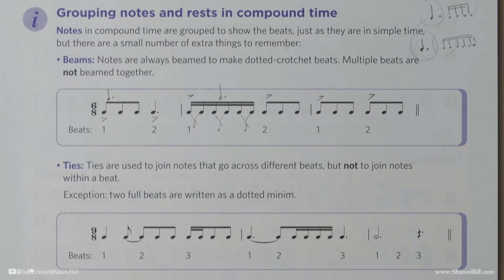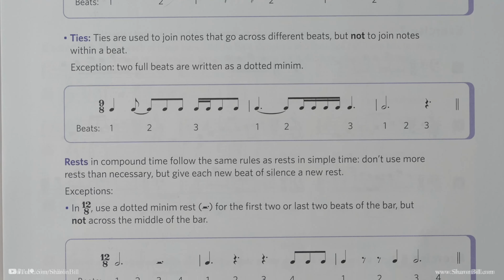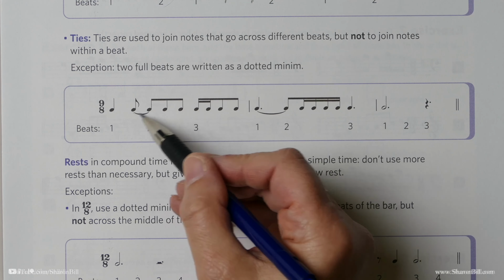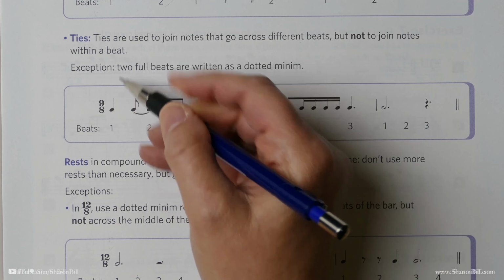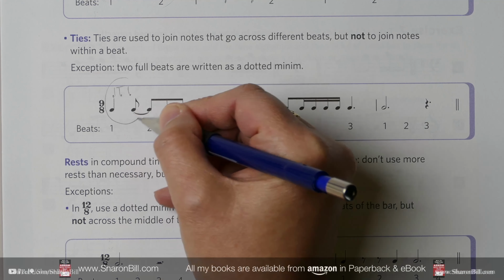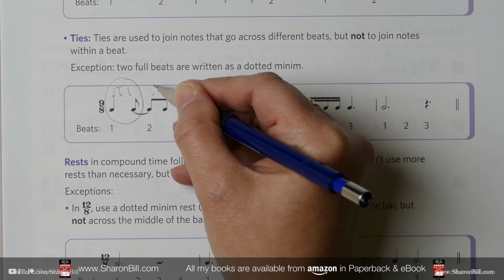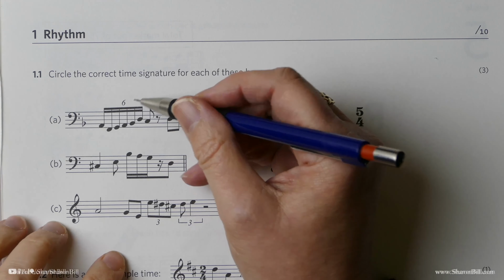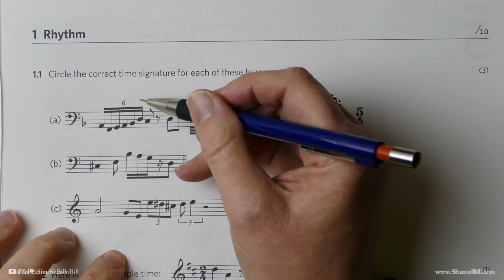New ABRSM Music Theory Lessons, Grades 1, 2, 3, 4, 5 AND 6 - with Sharon Bill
Lessons are also scheduled on my YouTube channel.

Step-by-step lessons are available to help you through every exercise, just as if I were sitting next to you. Sample lessons are shown in this video.

Newly scheduled lessons on YouTube include Discovering Music Theory Grade 2, pages 23 - 24 Grouping Notes and Rests; Grade 3, Pages 14 - 15 Grouping Notes and Rests in Compound Time;  Grade 5, pages 85 - 88, Practice Exam Paper Sections 1 & 2 - Rhythm and Pitch.

Or you can give me a ‘Super Thanks’ via YouTube